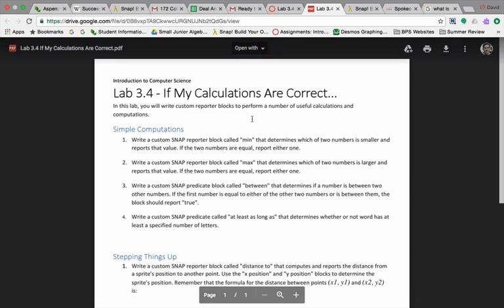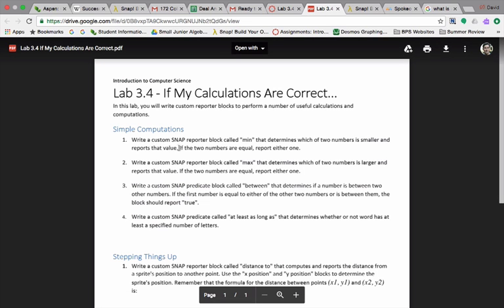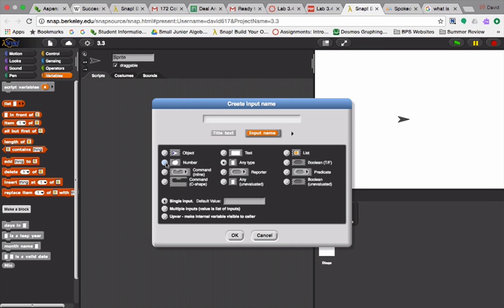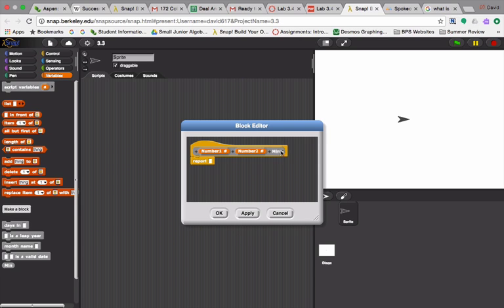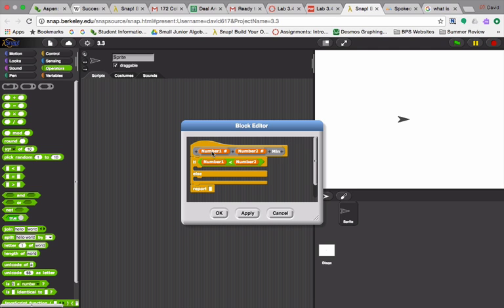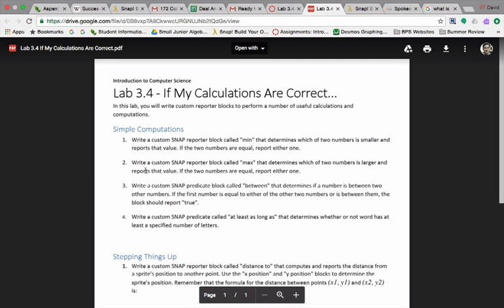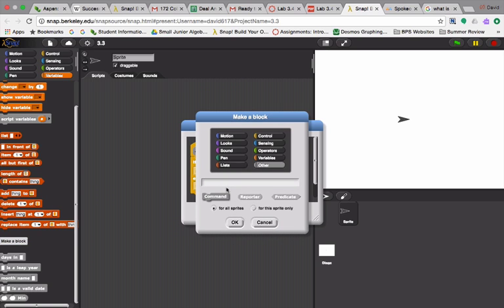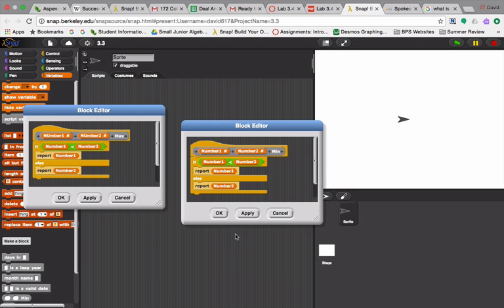Lab 3 4 Part 1